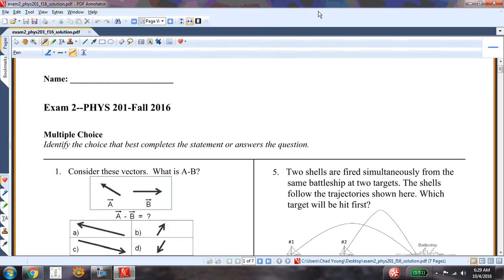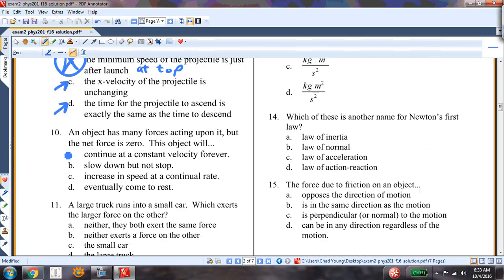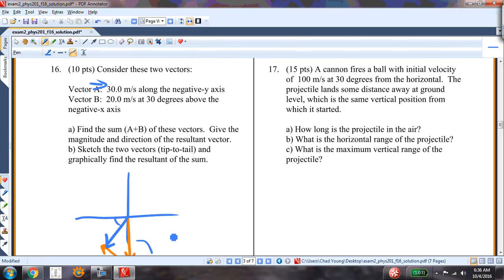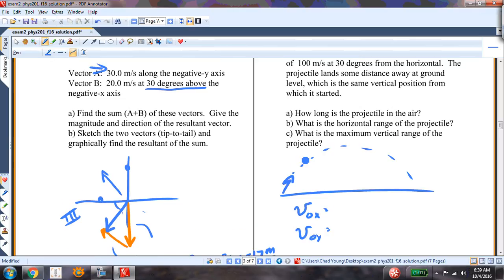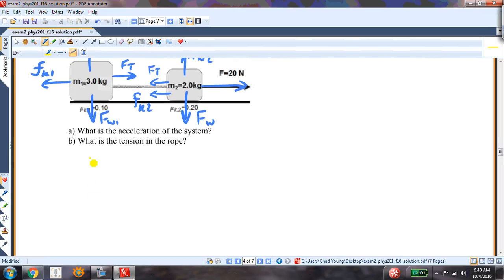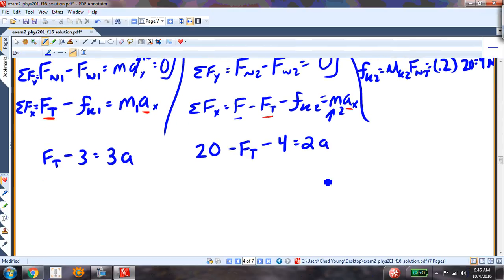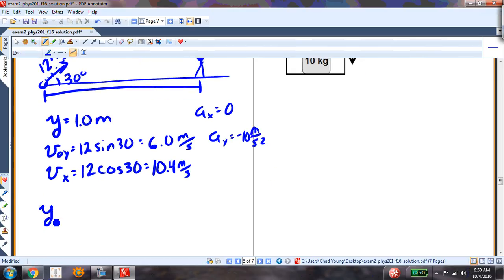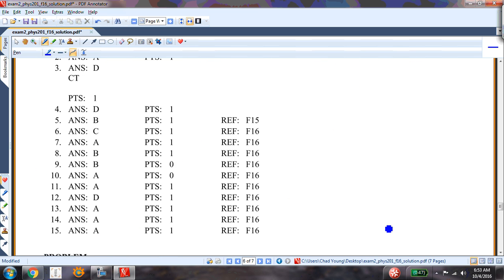exam2 phys201 s16